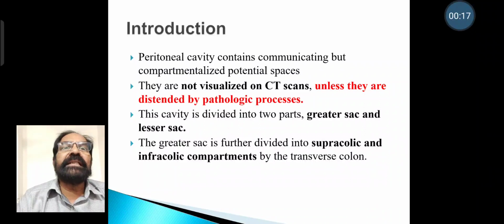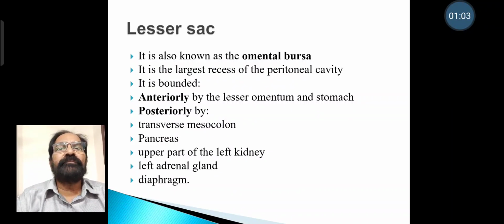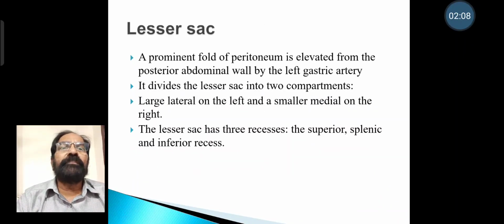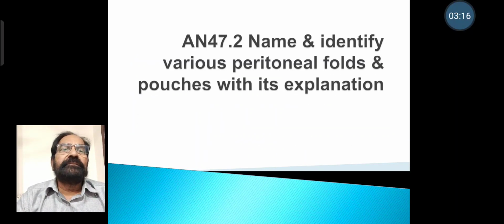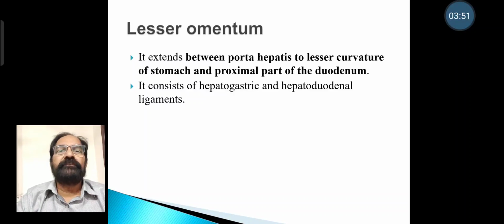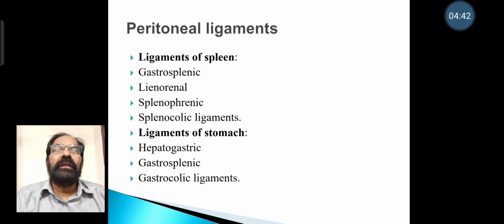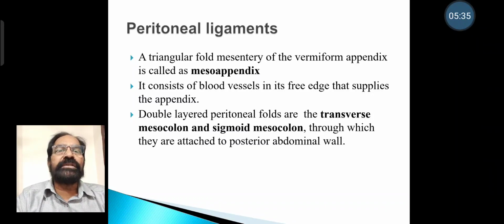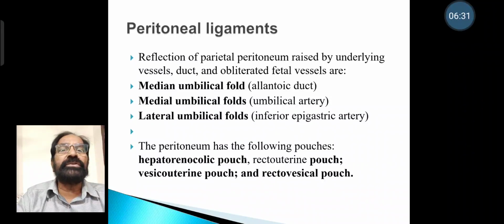8. Lesser sac and peritoneal folds